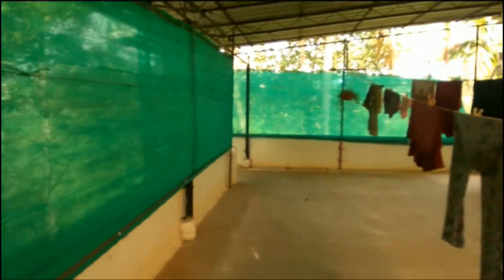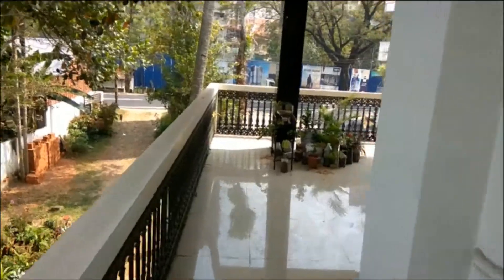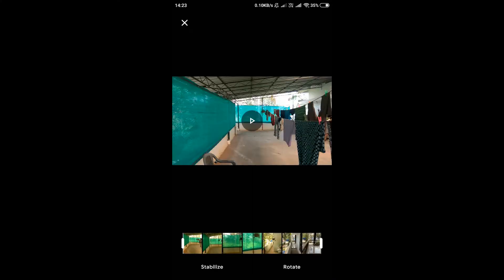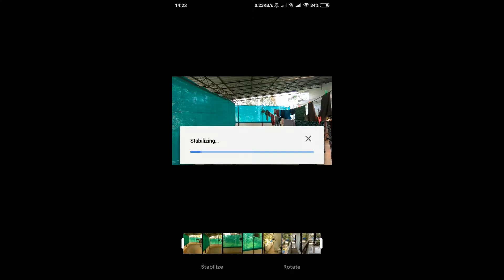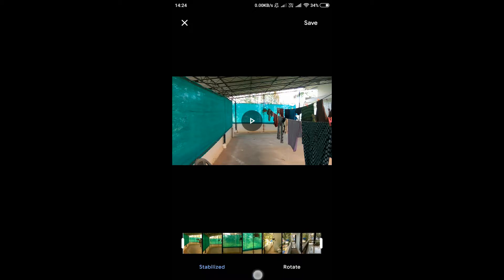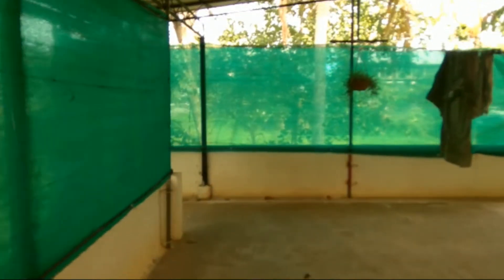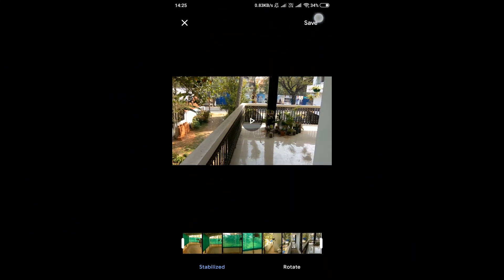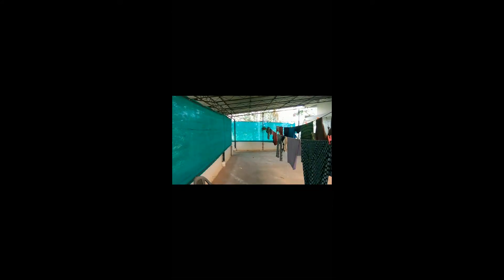Image Stabilisation | EIS on Ordinary Phones | Tips And Tricks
This method is really cool,  because the changes which this method brings on the video is tremendous.